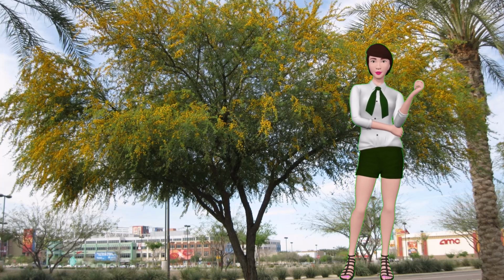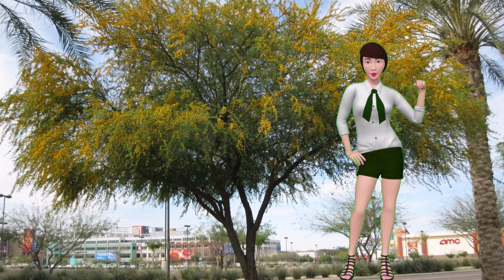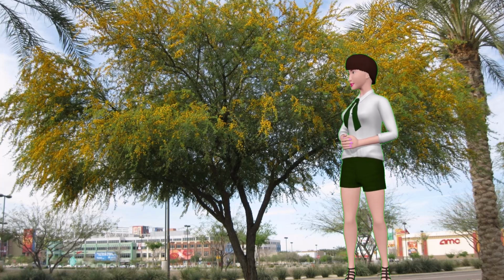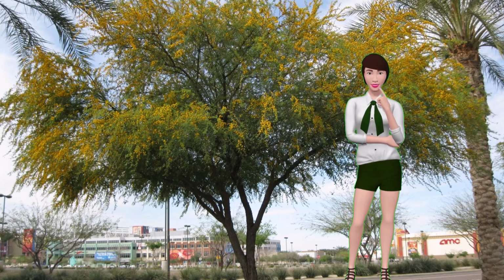Why Is Your Desert Sweet Acacia Browning?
Are you worried about your trees being affected by diseases? Do your trees look sick, or do they look diseased?  Do they just look bad? Do you think they need help? Do the leaves look bad? Maybe they just don't look good. Are the branches dying does the tree have dead leaves on the part of the branches do some of the leaves look white and dead is the top dying out is yellow sap coming of the tree bark Are the leaves smaller than usual, do the leaves look curled are their holes in the leaves do the leaves have spots on them? Does part of the tree have yellow leaves on it?  Is my tree going to survive? Why is my tree Browning? why is it dropping needles? I'm worried because the color is off. I'm worried because the color is wrong. I don't know how to water my tree. Is the heat affecting my tree? Does the bark on your tree have holes in it? Is the bark falling off on your tree? Is sap running out of holes in your tree.
Are there insects on your tree? Will my tree survive in the heat? If any of these things are the case then your Desert Sweet Acacia trees in Maricopa County, Arizona are under from the diseases that insects carry, from the extra burden they carry from growing in one of the hottest places in the world, that has an alkaline soil, and from misinformation on the Internet, about how to fertilize and water your trees. Because our situation is unique.
I hope you find this video helpful and informative. If you have any questions or comments, please leave them below.